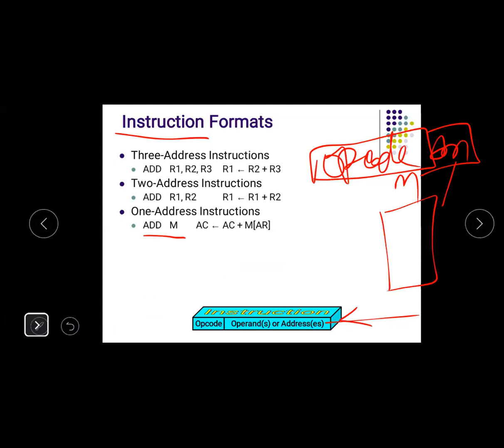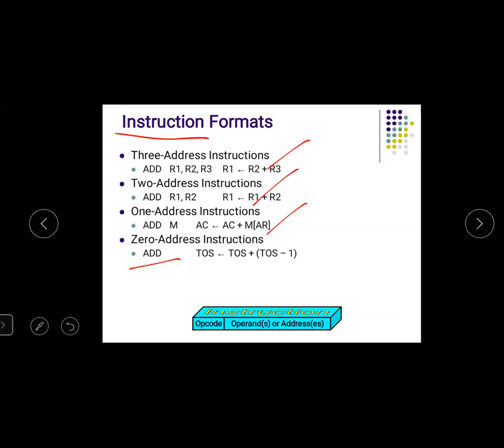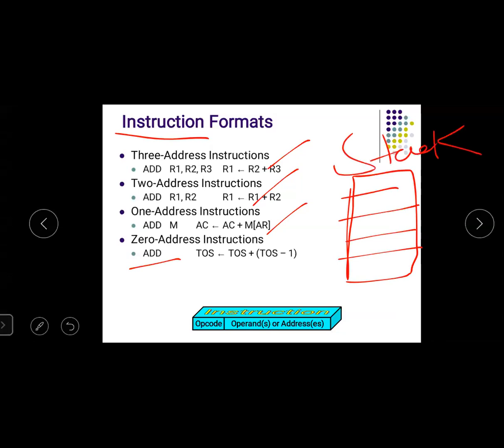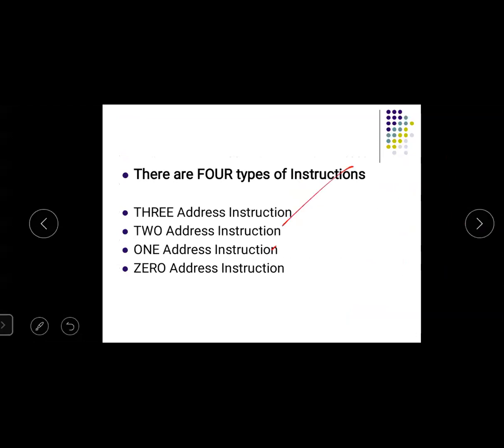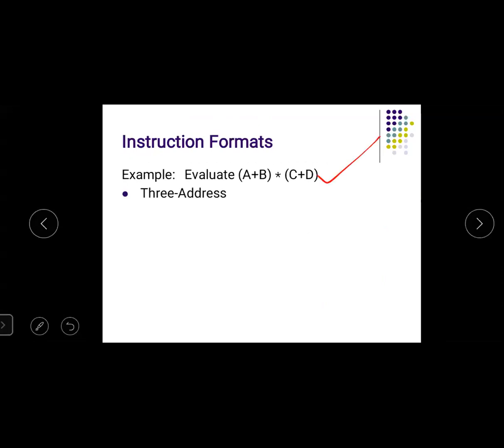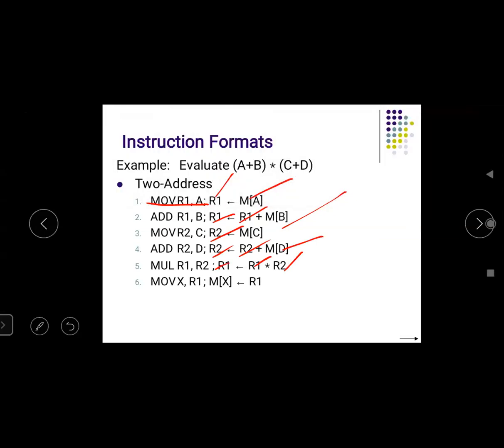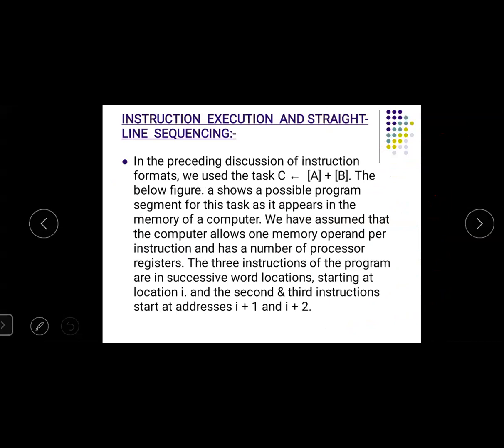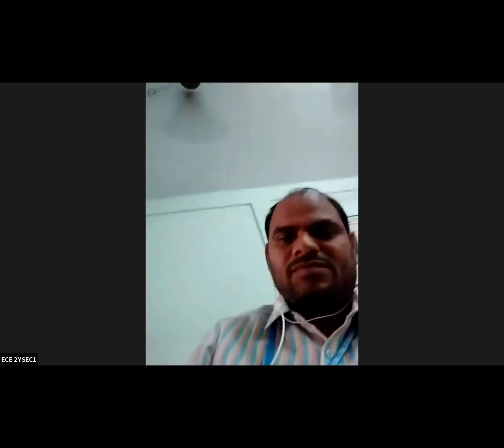20-04-2021 MNK CAO types of Instructions